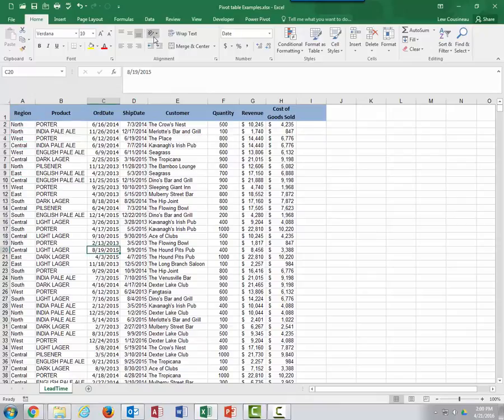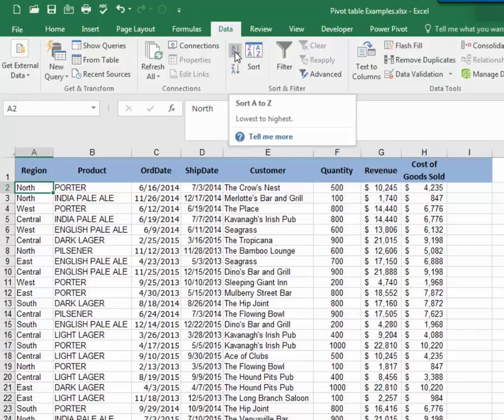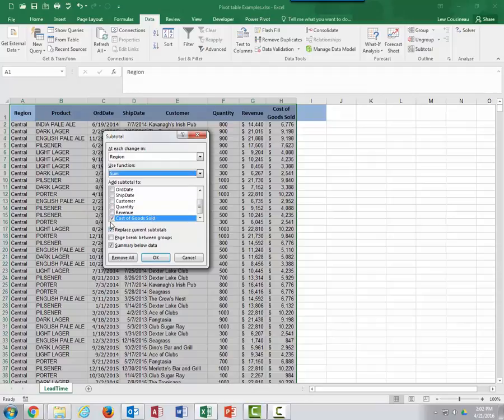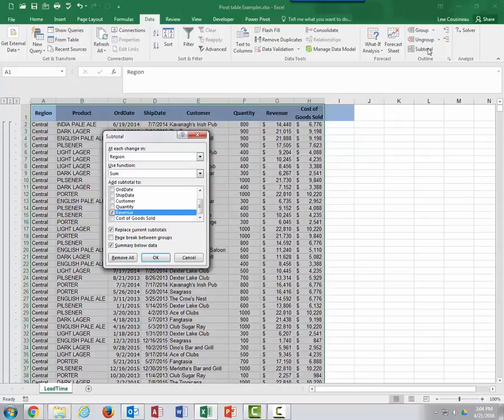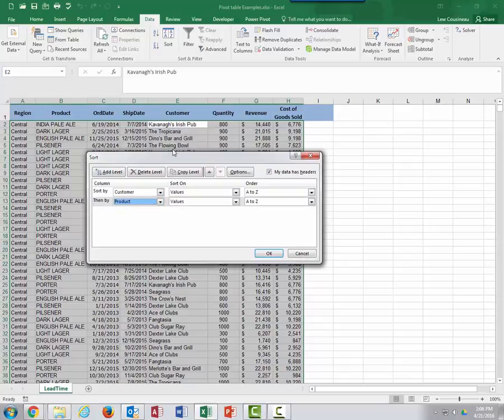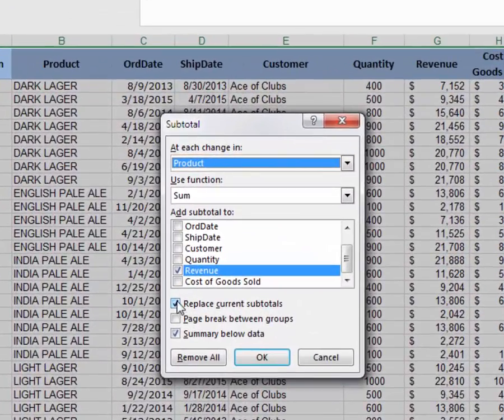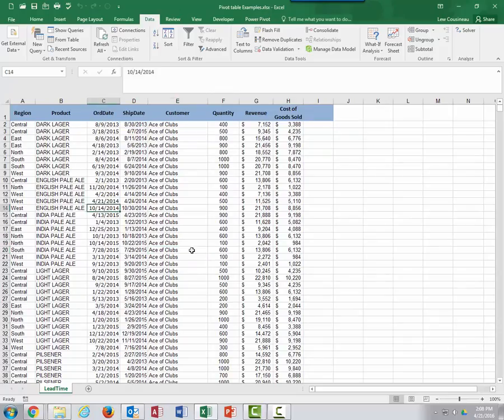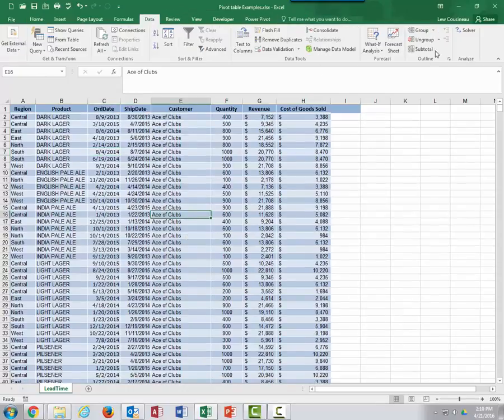Subtotal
Demonstrate the Subtotal feature in Excel 2016